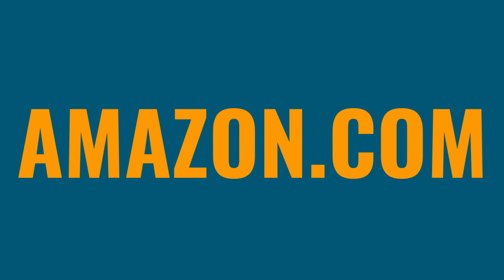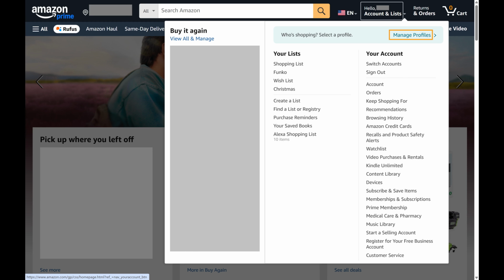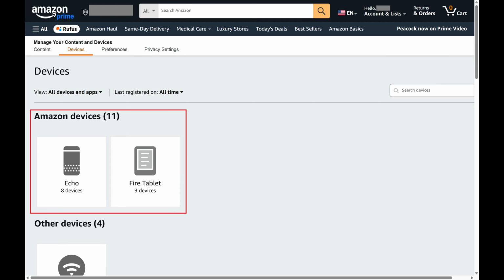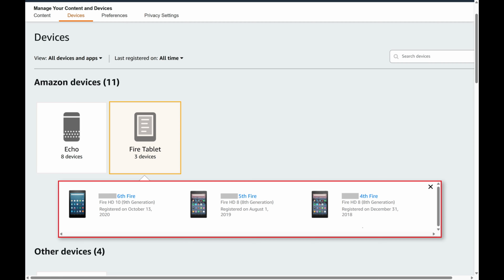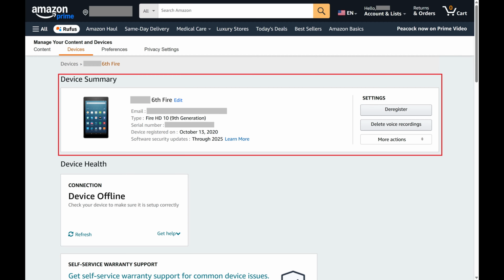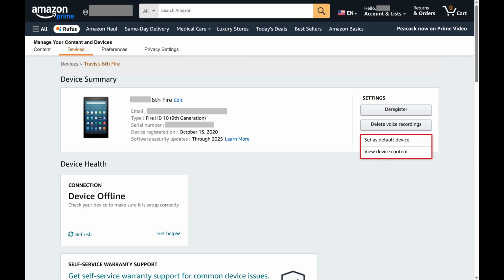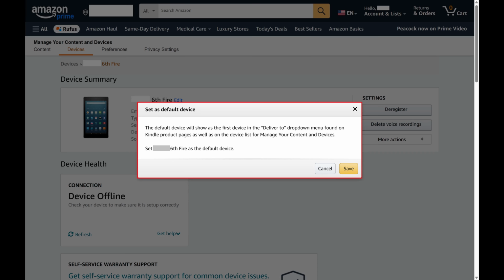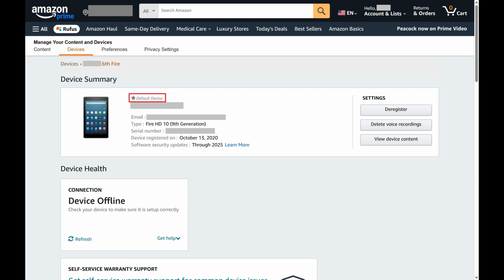How to Set Default Amazon Device for Content Delivery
In this video I'll show you how to set your default Amazon Fire device for content delivery.

Timestamps:
Introduction: 0:00
Steps to Set Default Amazon Device for Content Delivery: 0:08
Conclusion: 1:26

Video Transcript:
Step 1. Open a web browser, navigate to Amazon.com, and then sign in to your Amazon account if you're not signed in already.

Step 2. Click "Account and Lists" to open a menu, and then click "Devices" in this menu. The Devices screen opens.

Step 3. Scroll down to the Amazon Devices section, and then click "Fire Tablet." A list of your Amazon Fire devices is displayed.

Step 4. Click the specific Amazon Fire device you want to enable as the default for content delivery.

Step 5. Navigate to the Device Summary section, and then tap "More Actions" in the Settings area. A menu opens.

Step 6. Tap "Set As Default Device" in this menu. A window opens letting you know that the default device will show as the first device in the Deliver To drop-down menu found on Kindle product pages, as well as on the device list for Manage Your Content and Devices.

Step 7. Tap "Save." You'll now see the visual indicator letting you know that this Kindle Fire device will be the default for content delivery going forward.